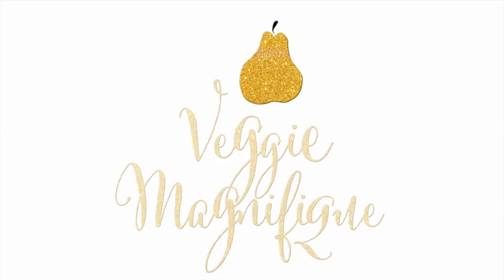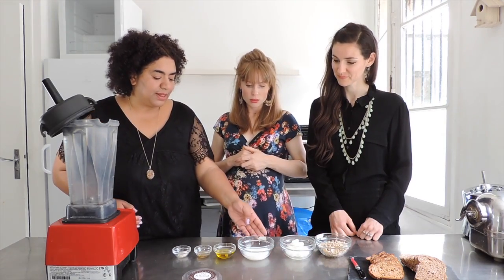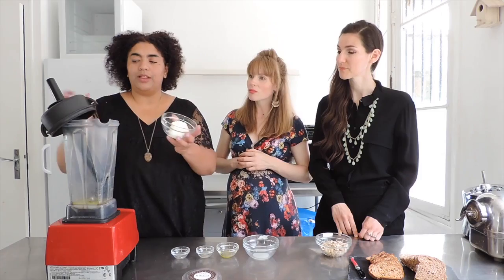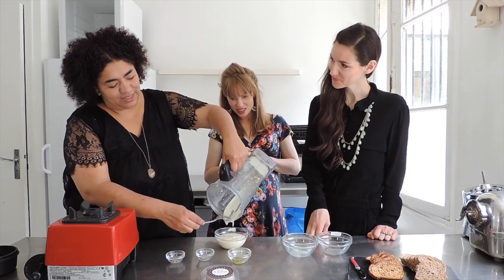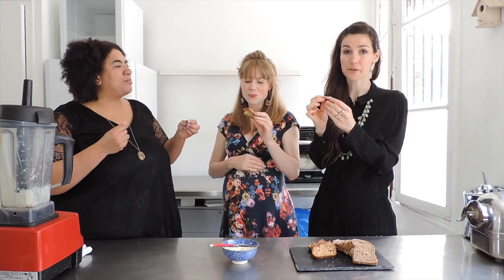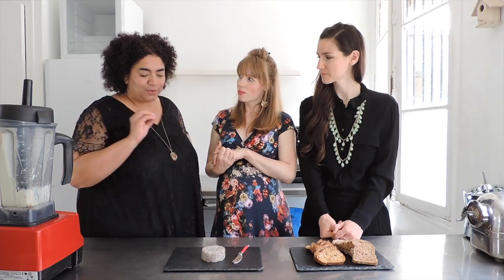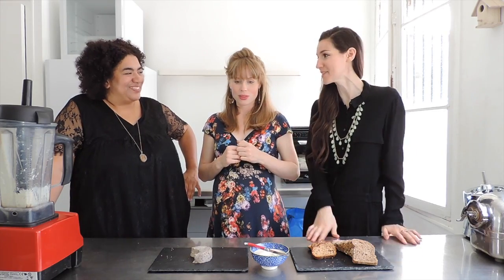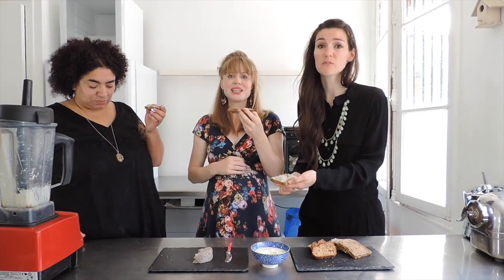{Recipe} Raw Vegan Butter - Game Changer!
*Sous titrée en français - cliquez sur CC*

Are you ready for your life to be changed forever?

Today, Oona Bee of Crudivine shares her incredible recipe for raw vegan butter.

*So lucky*

This recipe is easy to make, darn delicious - and what's more it's healthy!

We've been spreading it left right and centre ever since Oona generously revealed her secret recipe.

Buttery love,

Chloe & Ann

INGREDIENTS

1/2 cup/100g deodorised coconut oil
1/2 cup/75g cashew nuts, soaked in water for at least 2 hours, drained
1/4 cup/60ml any nut milk
2 tbsp olive oil
1/2 tsp apple cider vinegar
1/2 tsp good quality salt
Pinch of turmeric (optional) for buttery colour
1 tbsp nutritional yeast (optional) for cheesy taste

INSTRUCTIONS

1. Place all ingredients into a high speed blender, liquid ingredients first
2. Blend for 1-2 minutes, until you get a béchamel-type consistency
3. Pour into a pretty dish and refrigerate for 1 hour
4. Enjoy! Spread it on granary bread, melt it over veggies, add in some herbs and garlic for a kick... play around!

●  J O I N  U S !

Veggie Magnifique is a Paris-based wellness movement created by Ann Christine and Chloe Dunn that focuses on nutritious and delicious plant-based recipes, holistic wellness, and tips and tricks for a healthier and happier life. Veggie Magnifique believes that a healthy body and mind is the first step in creating a truly successful and fulfilling life.